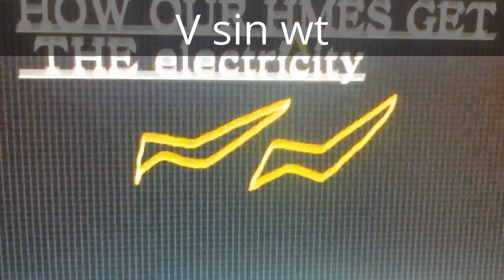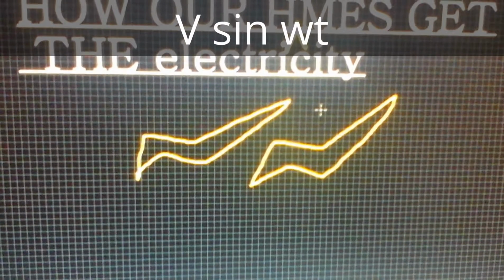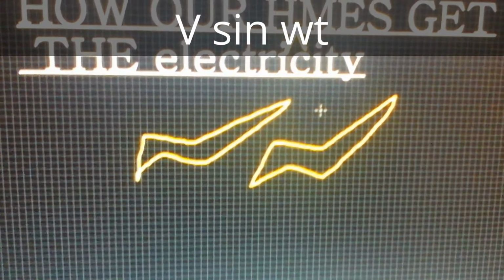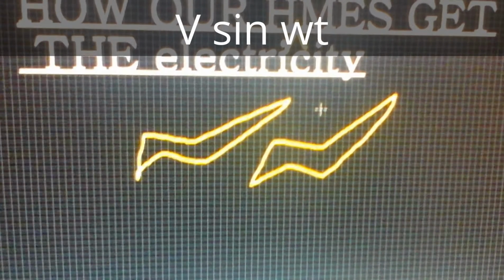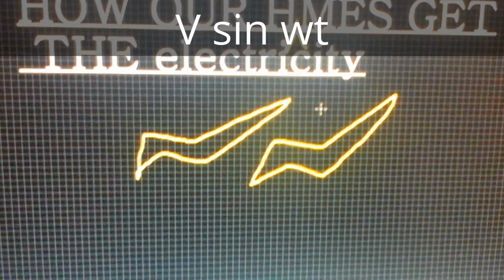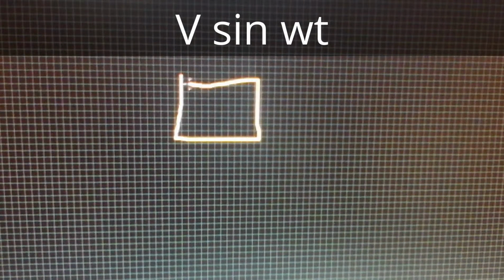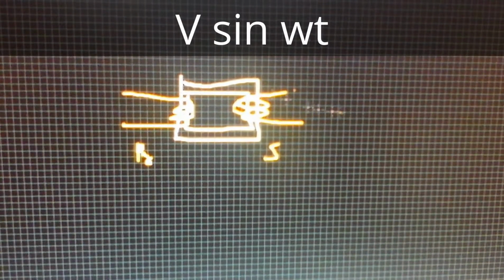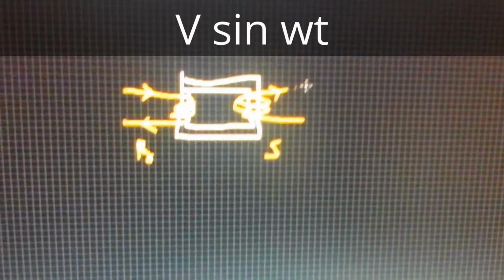How we get 220 Volts 50Hz at our homes-Transformers Part1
Tutorial on how we get the 50Hz power supply at our home mains